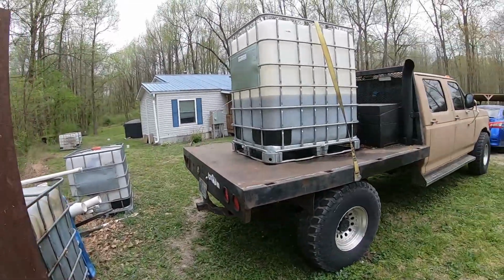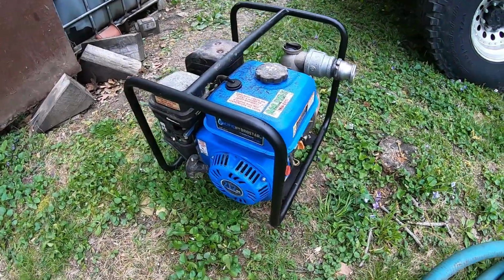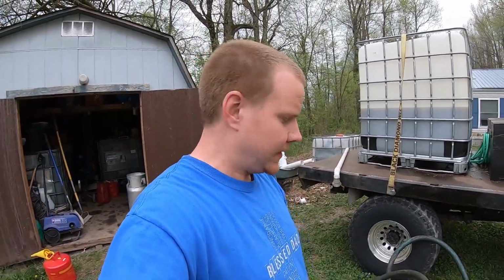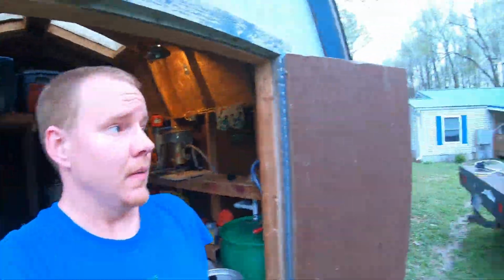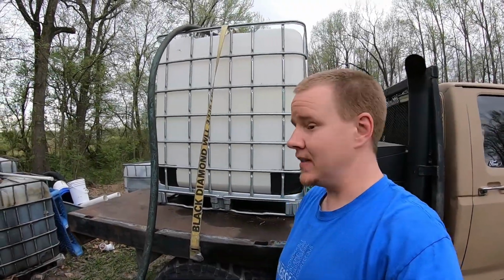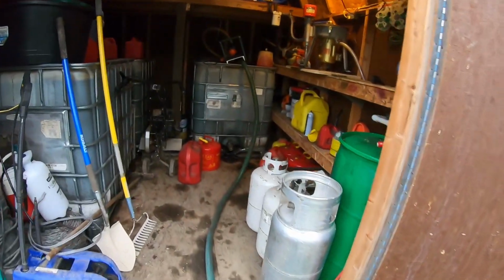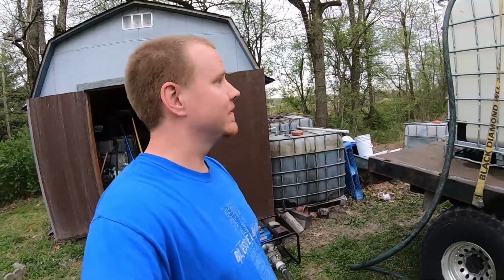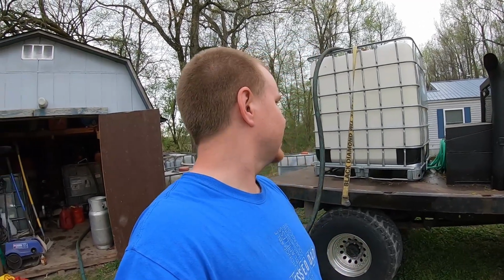Introduction to Black Diesel - How I Move Bulk Oil - Gas Powered Trash Pump - Alternative Fuel - WMO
A quick video... transferring ~150 gallons of AW32 I recently picked up.  This is how we transfer all of our bulk oil...  a cheap Harbor Freight 2" trash pump.  It's worked great for years without issue so check it out.

It's a bit more spendy than it was back then...  but deals can be had if you are patient.

or via SuperThanks